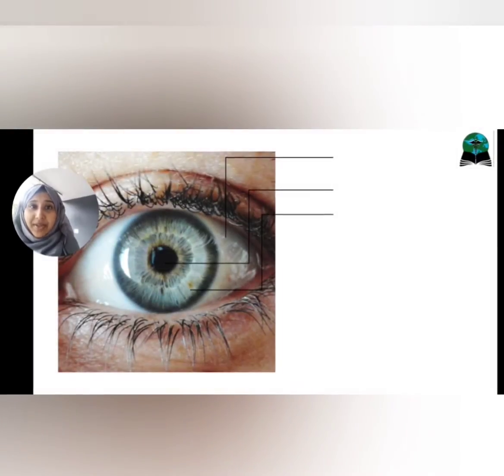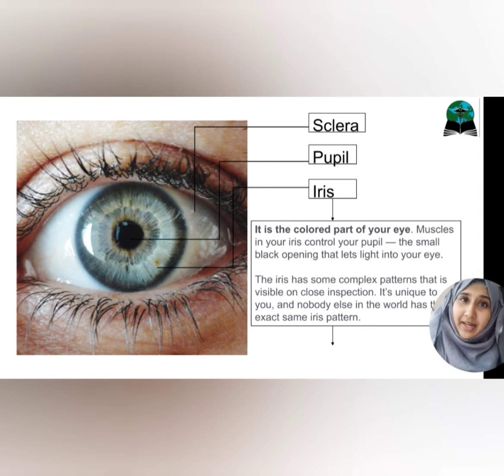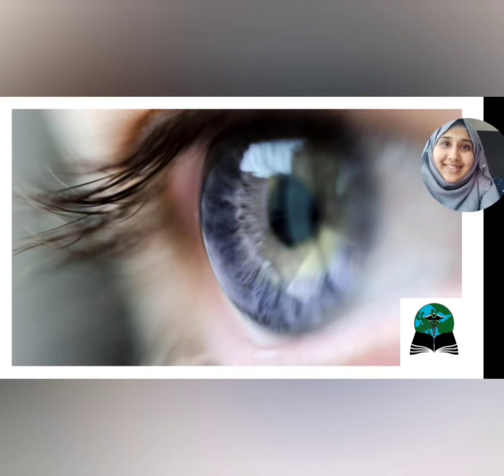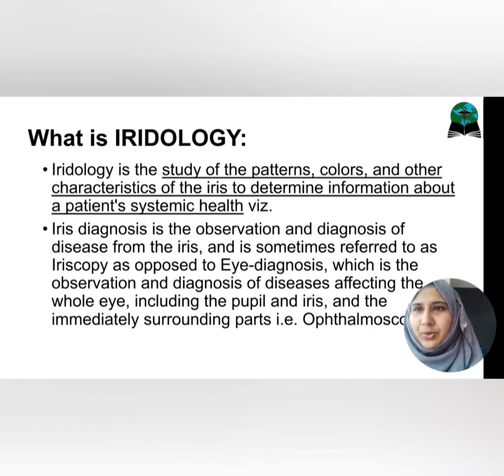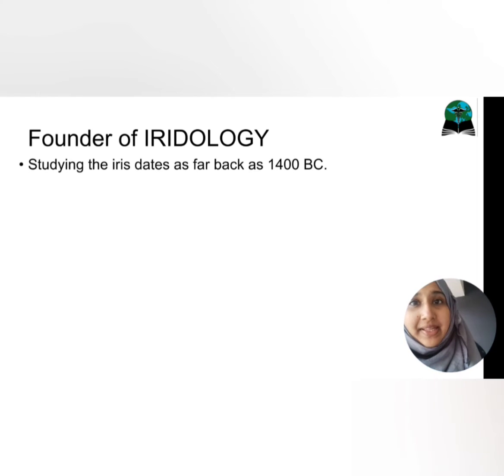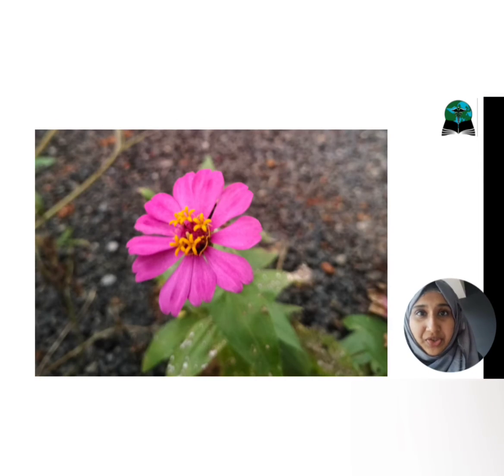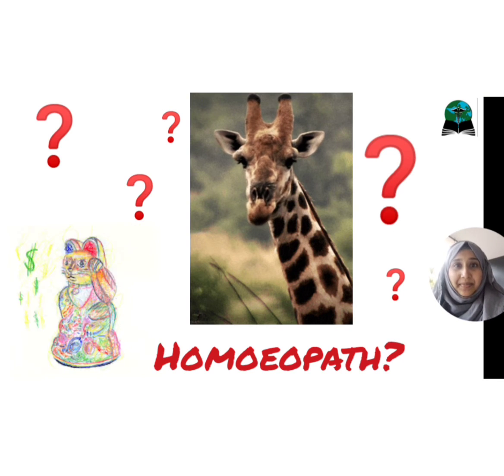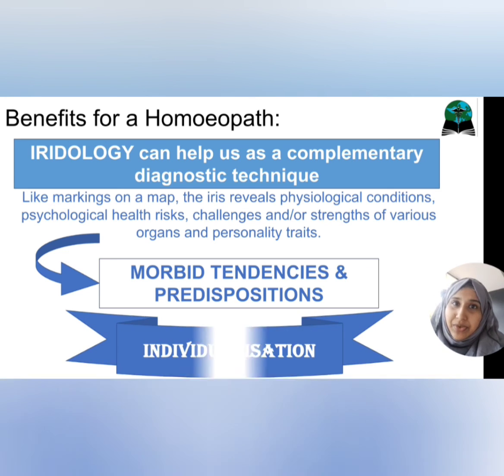The Window to Health: Iris Diagnosis | An Introduction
The following questions have been dealt with at the basic level:

What is IRIDOLOGY?
Who is its founder?
How can it help a homoeopath in finding a similimum?

and the birds that visit us often.